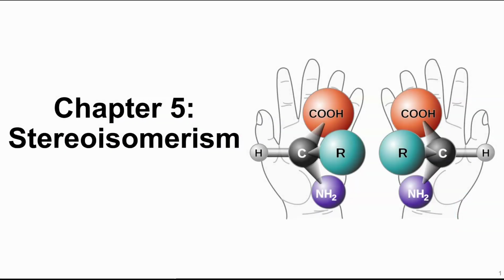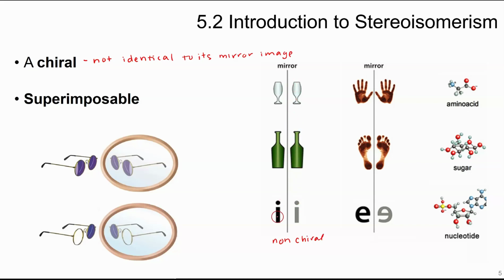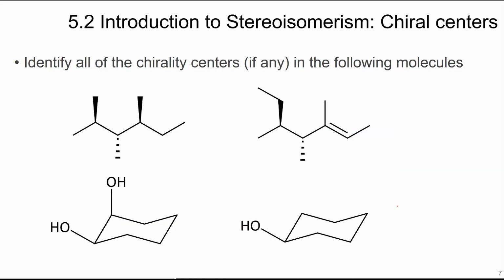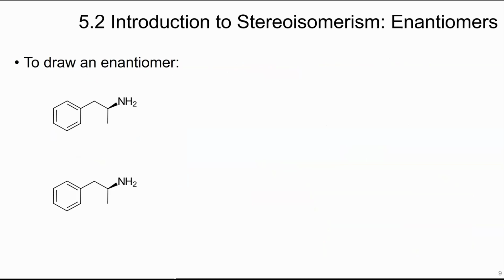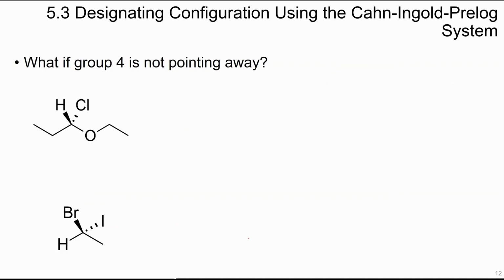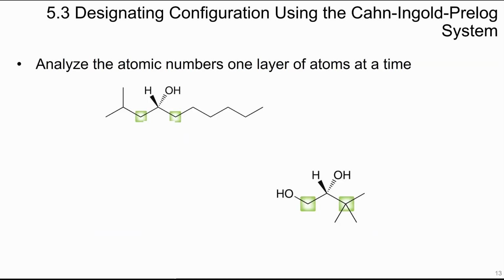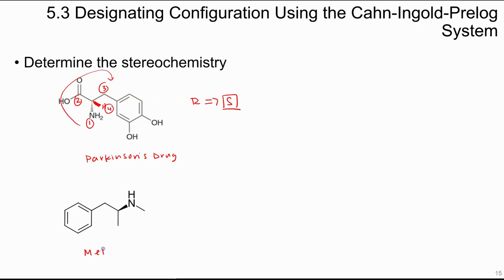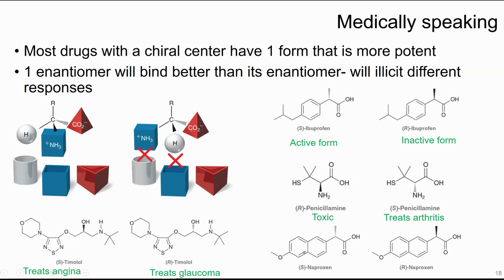Chapter 5 Part A: Stereoisomerism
5.1 Overview of Isomerism
5.2 Introduction to Stereoisomerism
5.3 Designating Configuration Using the Cahn-Ingold-Prelog System